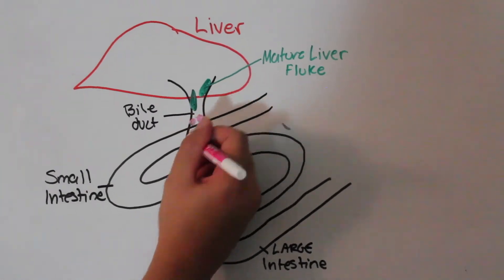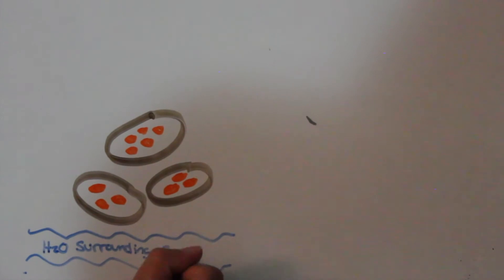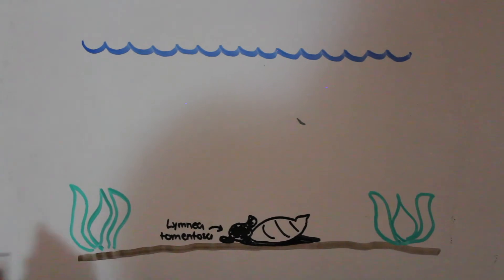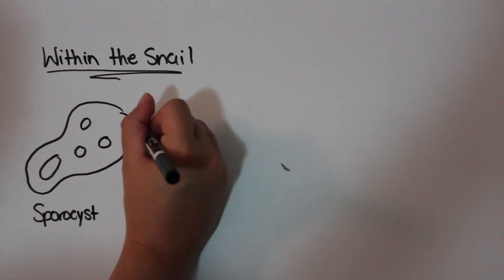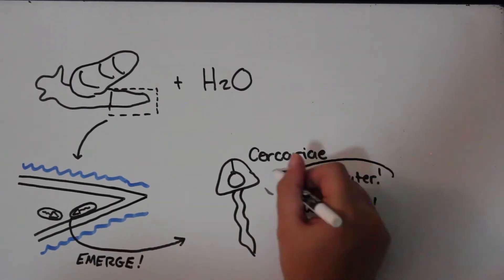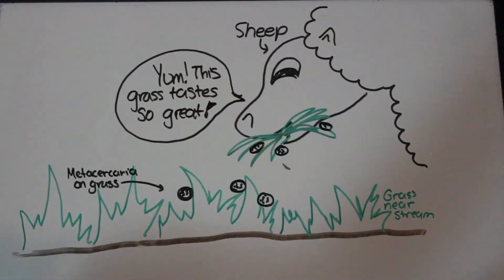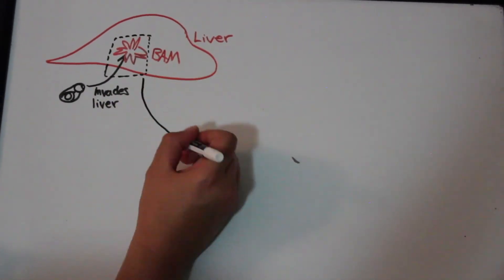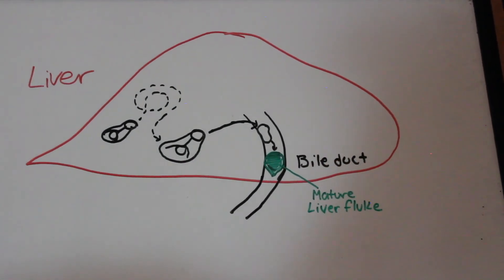Liver Fluke Life Cycle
PoAD A Group Assignment